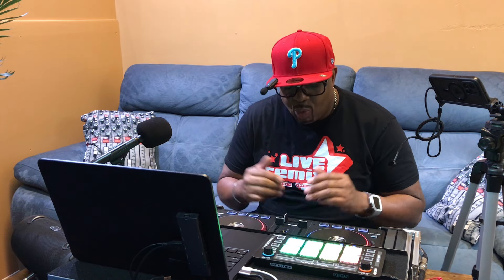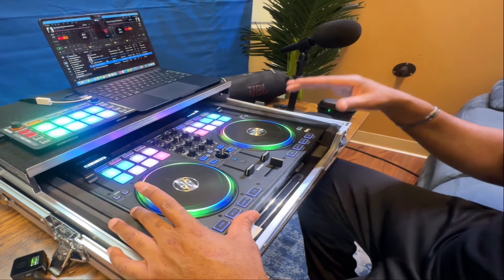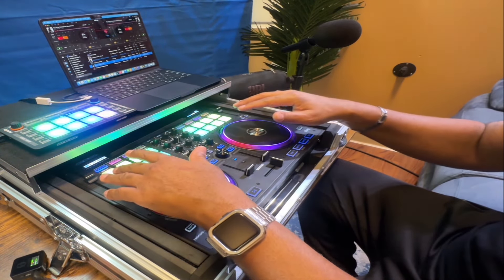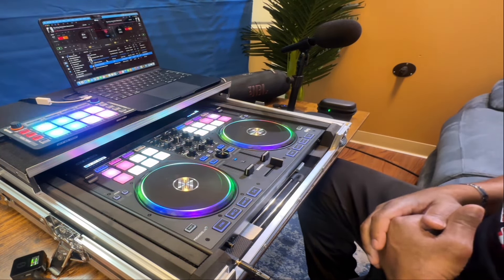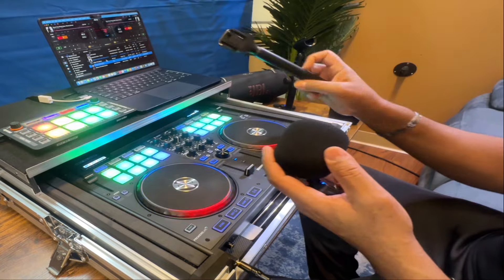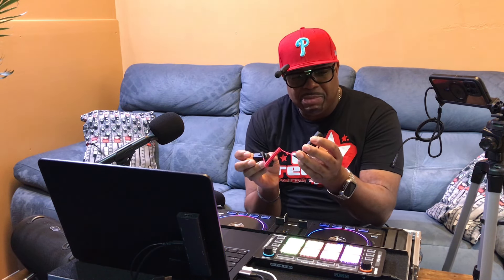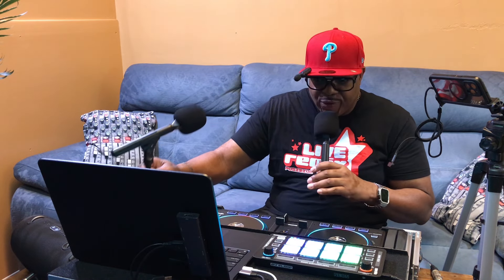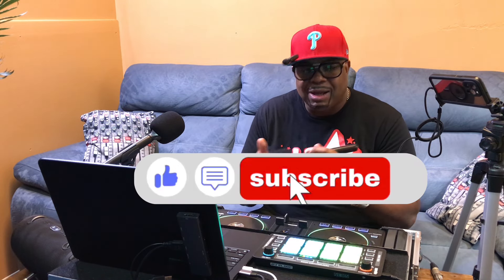Djs, want to down size without losing performance? Try the Reloop Beatpad 2, plus Rode wireless Go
This video is for those Mobile Dj’s looking to downsize their rig and travel a little lighter with the Reloop Beatpad 2 and the Rode Wireless Go 2.